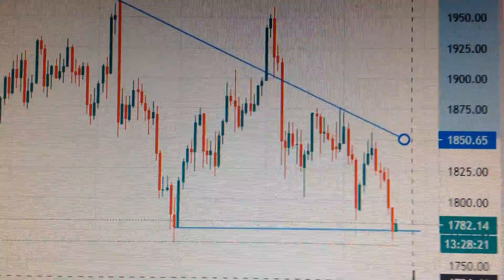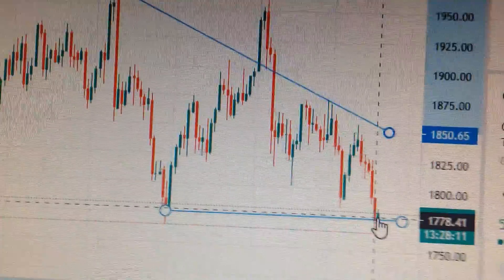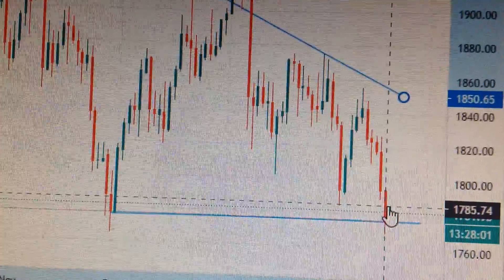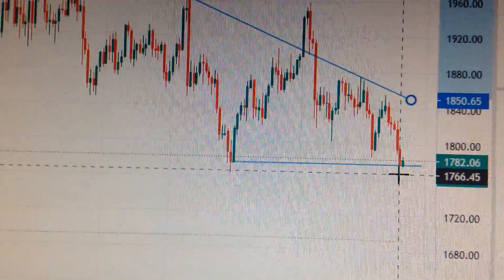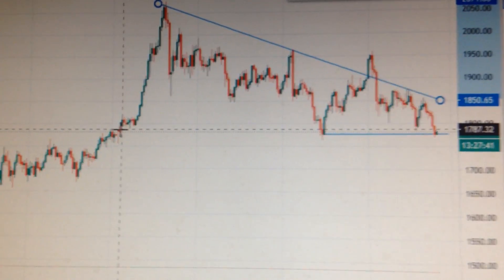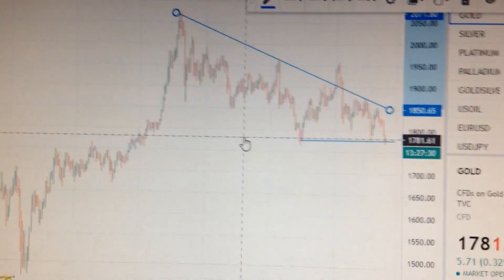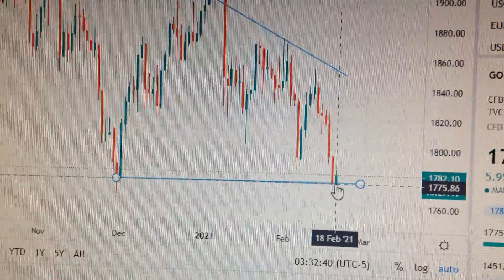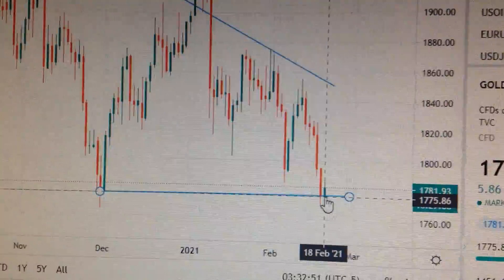Gold Price Trend Analysis Financial Market 0218